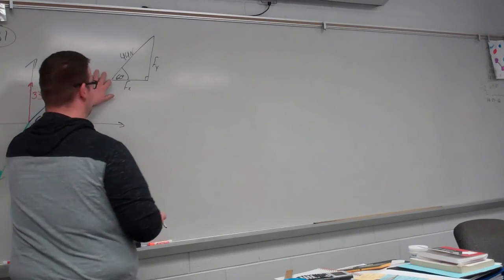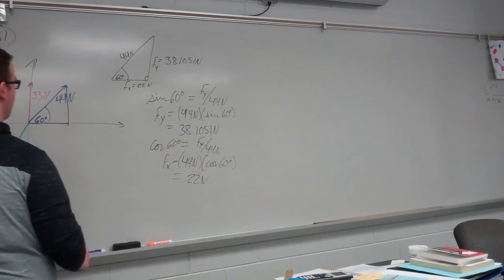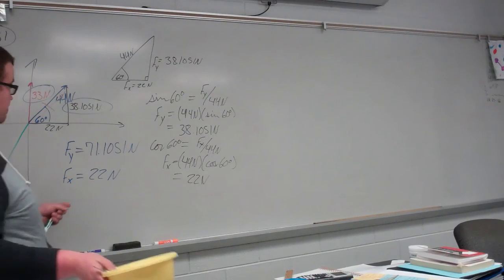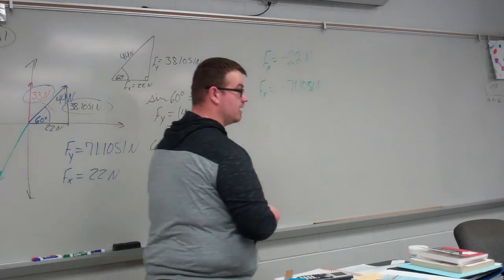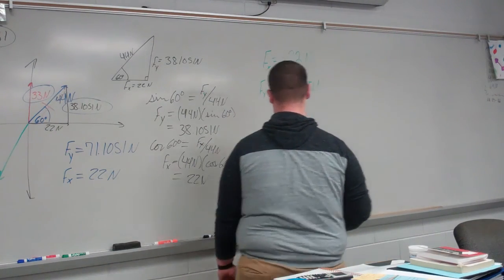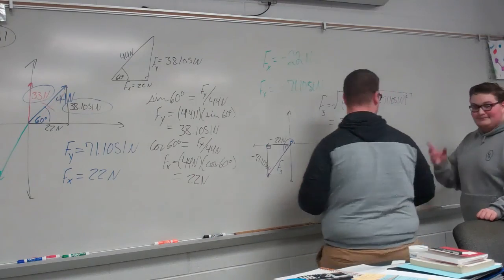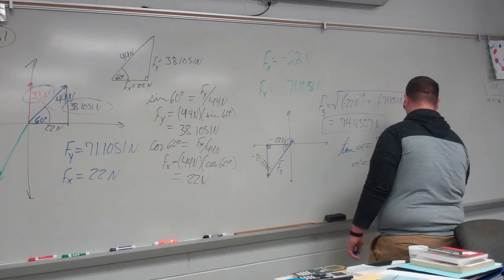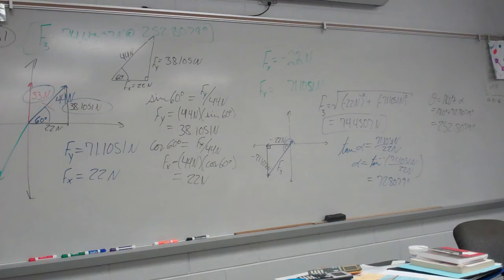Question 81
Problem number 81 from our book on page 146.